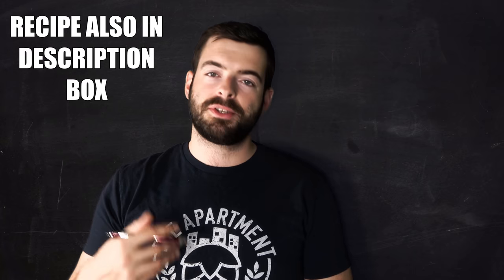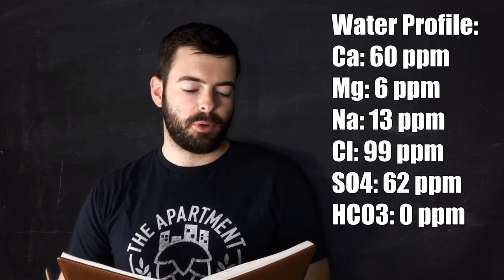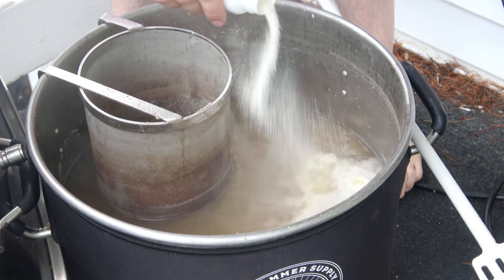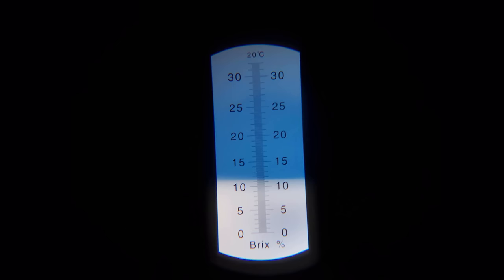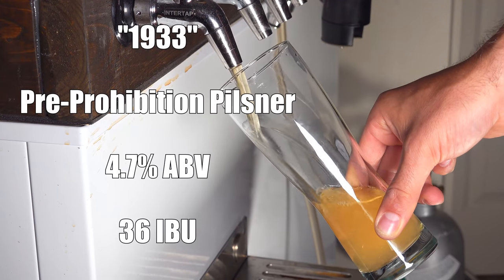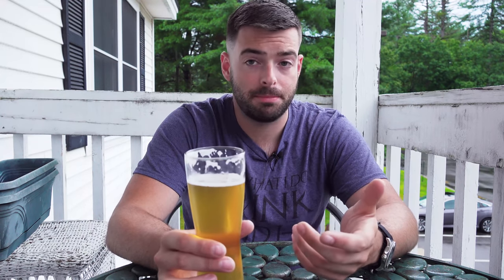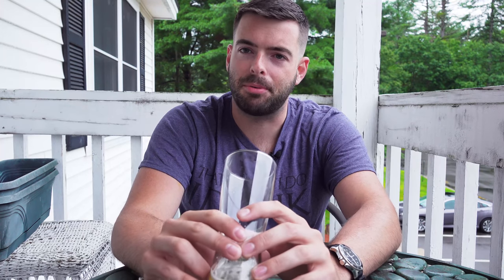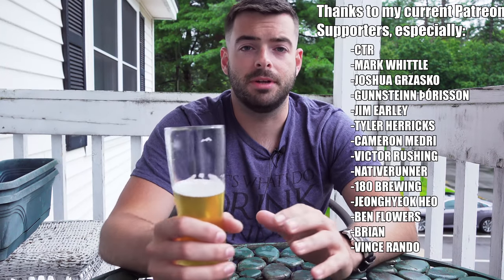AMERICAN PRE-PROHIBITION PILSNER: A Classic Almost LOST to HISTORY | The History of Prohibition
American Pilsner doesn't need to mean gross macro beer. The Pre-Prohibition pilsner is a style that almost was lost to history due to the Prohibition, but recently recipes for this kind of beer have started to come back around. This is similar to the kind of beer that European immigrants to the United States would have brewed, using their knowledge with American ingredients, and makes for a pretty interesting and highly flavorful beer!

Recipe for 5 gallons, your efficiency may vary:

"1933"

4.7% ABV          36 IBU

6 lb 6-Row Malt (65.3%)
3 lb Flaked Corn (32.6%)
3 oz Acidulated Malt (2.1%)

Add 2g Gypsum, 2g Epsom, 1g NaCl, and 5g CaCl to 8 gal (30 L) of distilled water.

90 minute boil
1 oz (28g) Crystal (5.7% AA) - First Wort Hops
15 min - 0.5 oz (14g) each Crystal and Mt. Hood (5.3% AA)
0 min - 0.5 oz each Crystal and Mt. Hood

OG: 1.045

Yeast: Wyeast 2112 California Lager

Ferment at 60 F (17 C) for 10-14 days, perform a diacetyl rest if needed, then lager for 5+ weeks or add cold side finings.

FG: 1.009
0:00 Intro and Welcome
1:31 Quick History of Prohibition
3:34 Style Description and Approach
7:15 Recipe
11:19 Mash
12:23 Boil and Yeast Pitch
13:39 Fermentation Plan
17:06 Fermentation Follow-Up
18:24 Pour and Tasting Notes